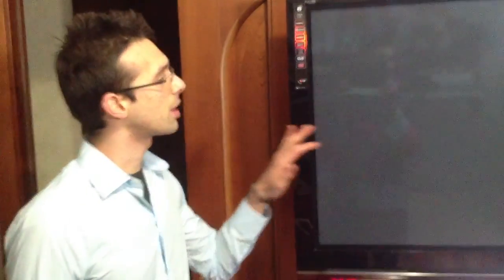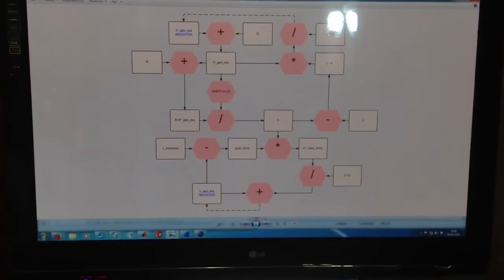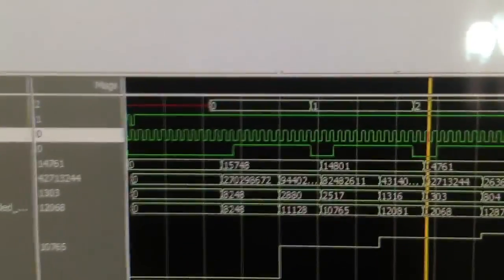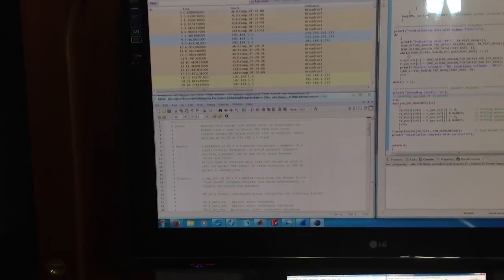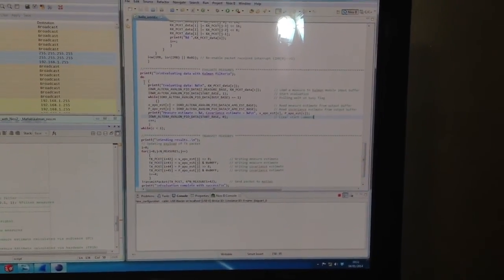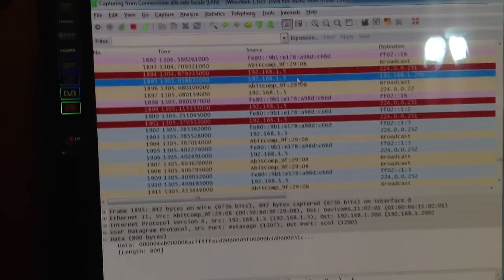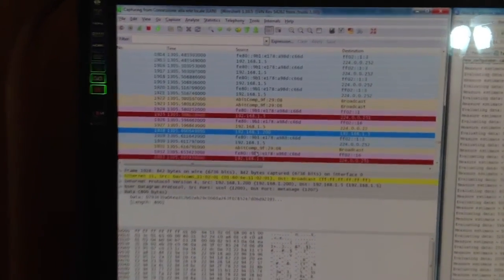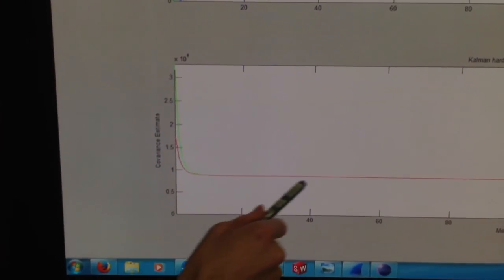Kalman Filter on FPGA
Kalman FIlter implementation on FPGA with Altera DE2 board.
In This project i created a verilog implementation of kalman algorithm.
Samples are provided to the FPGA by a MATLAB script via UDP packet, wich evaluates them and send them back to PC where are plotted.
The ALU module is based on 32bit architecture with sign.